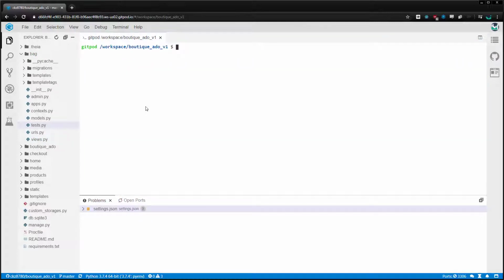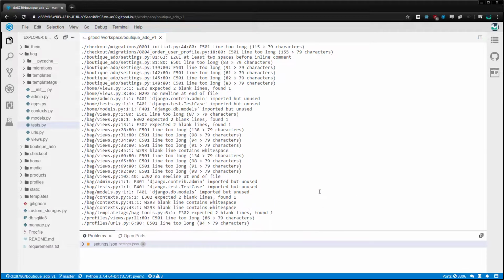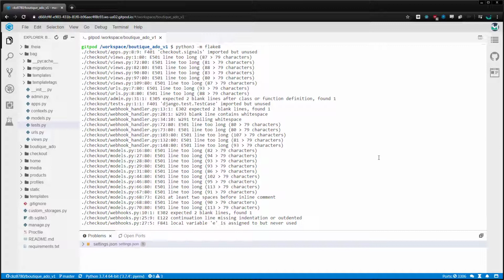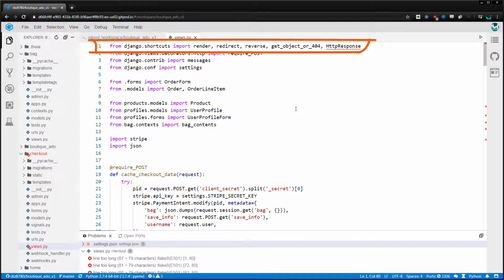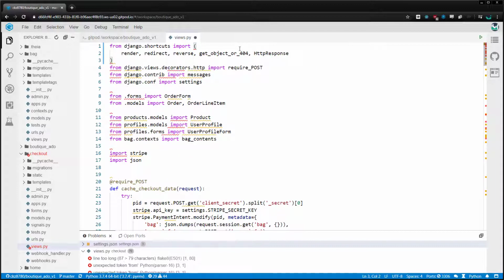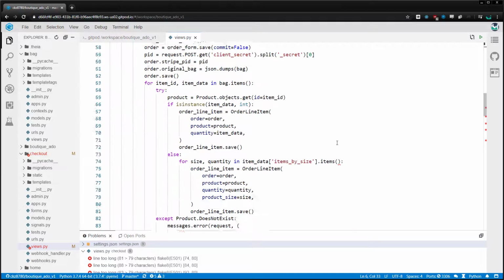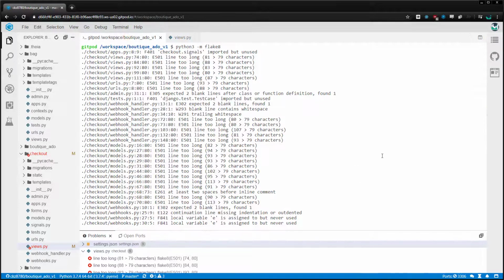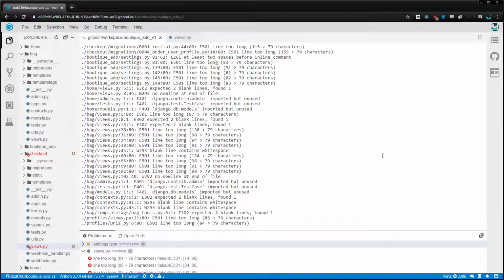083 Django E-commerce - Flake8 and Python Refactoring